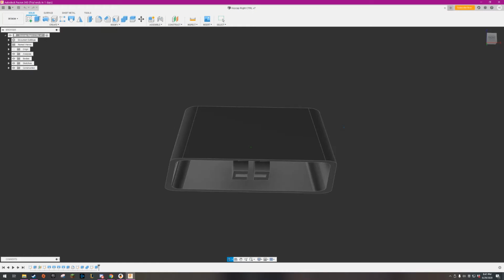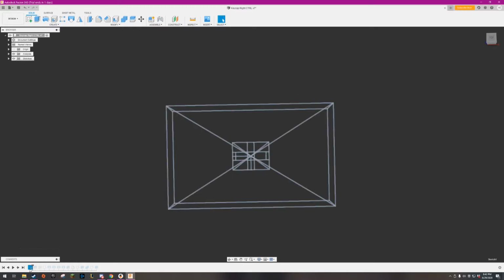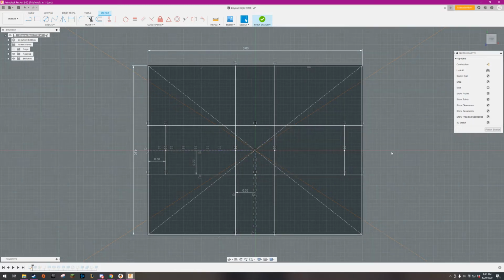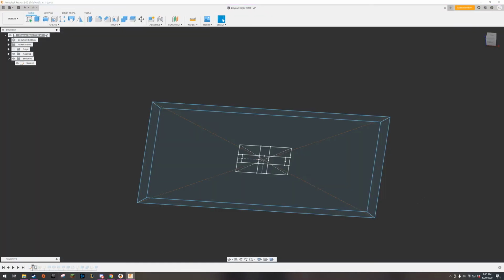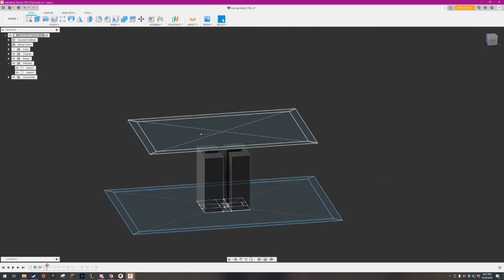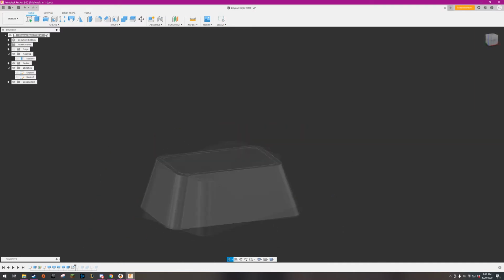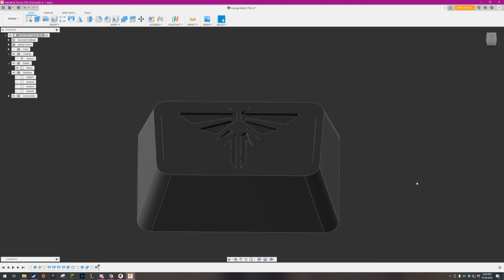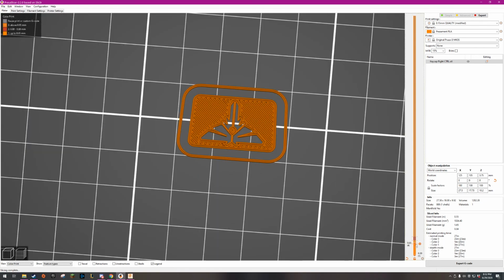Key Cap Modeling in Fusion 360